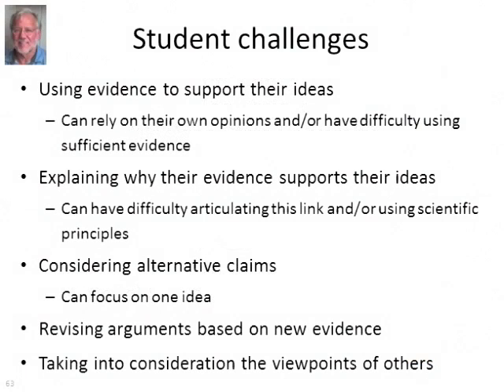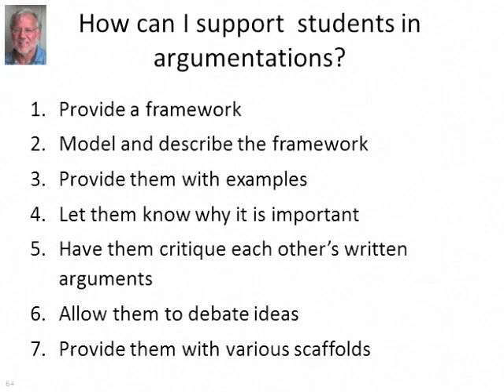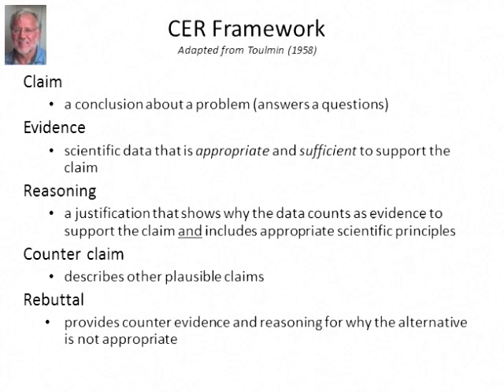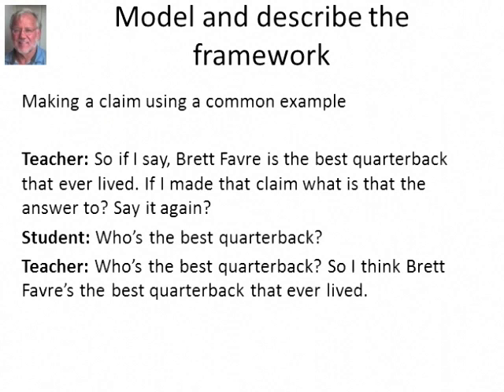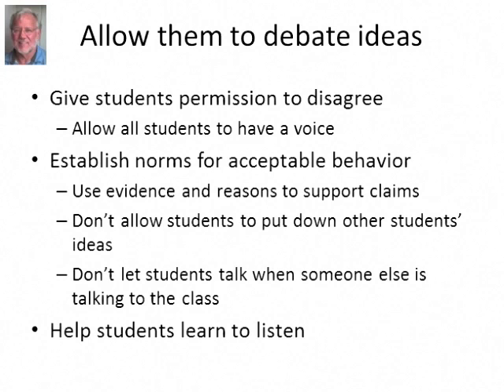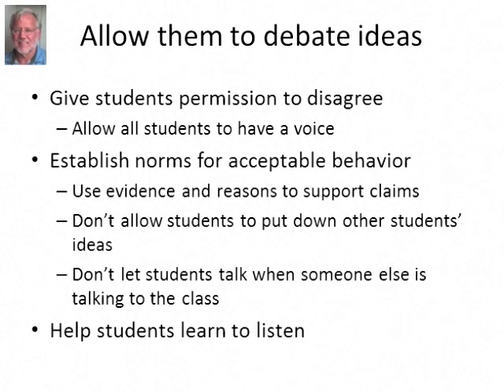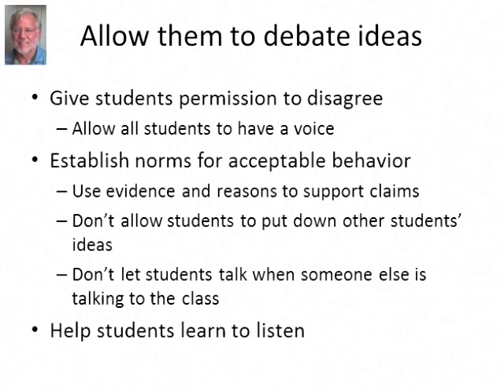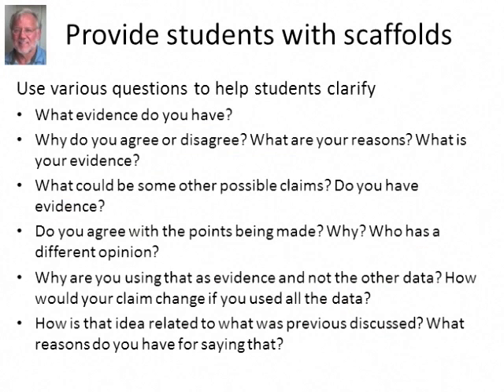Preparing for the NGSS: Engaging in Argument from Evidence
Joe Krajcik, Michigan State University, discusses the Next Generation Science Standards (NGSS) and Strategies for Supporting Students. (Length = 11 minutes, 16 seconds) Looking for more like this?